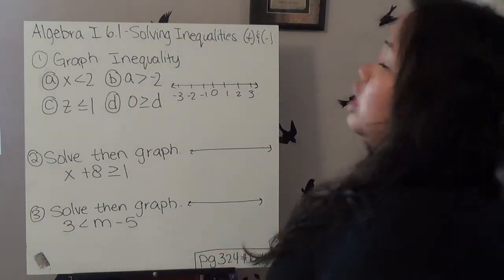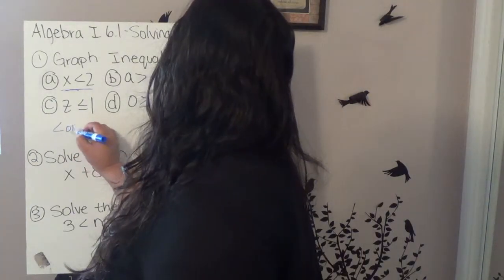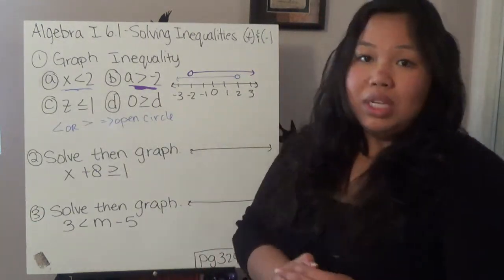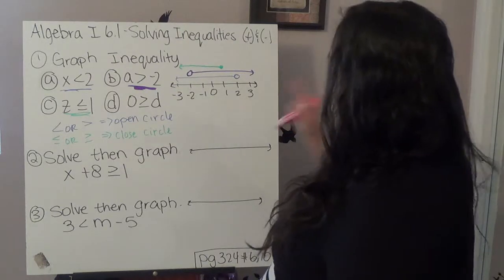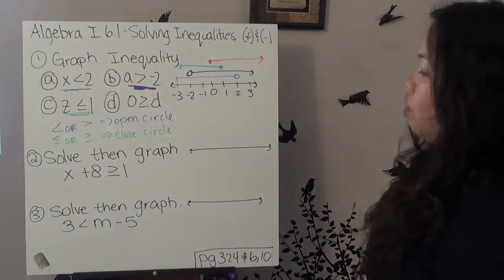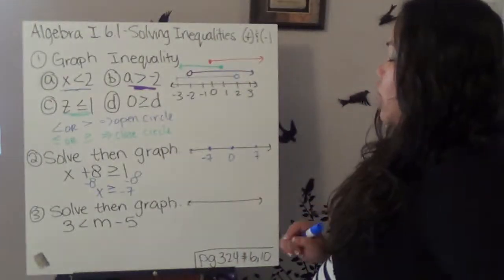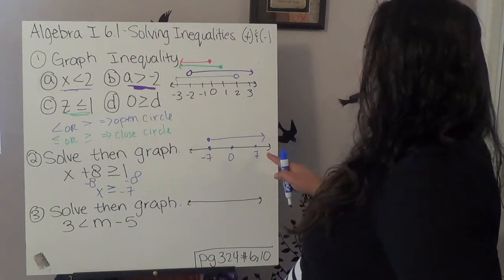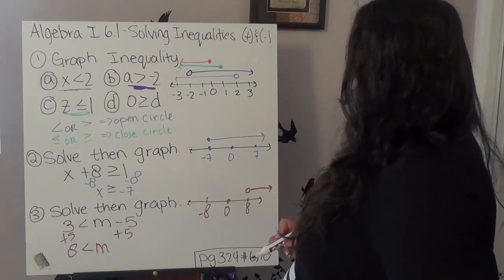Algebra I 6.1 Solving Inequaltieis using addition and subtraction